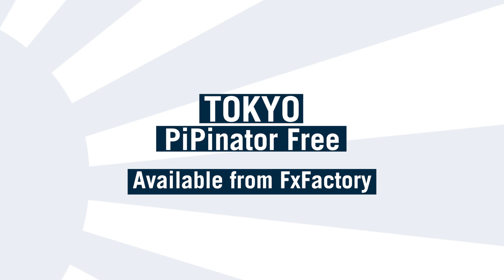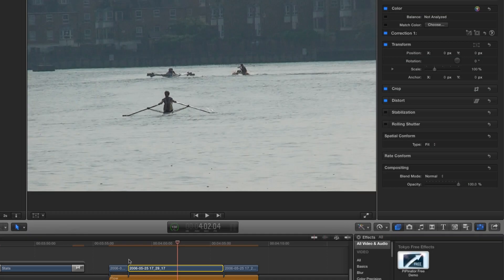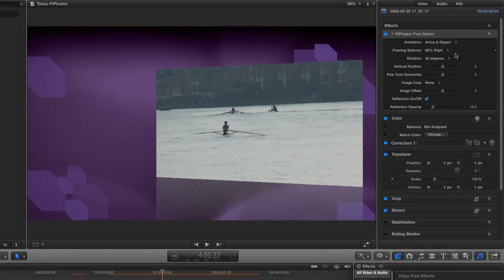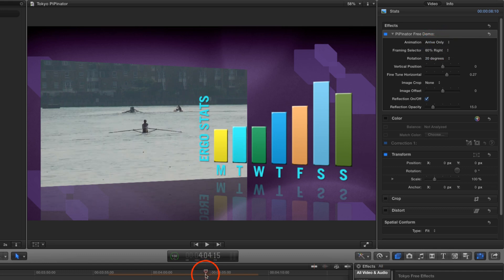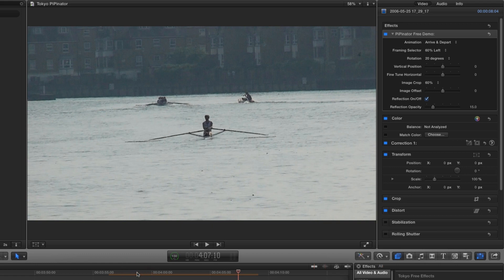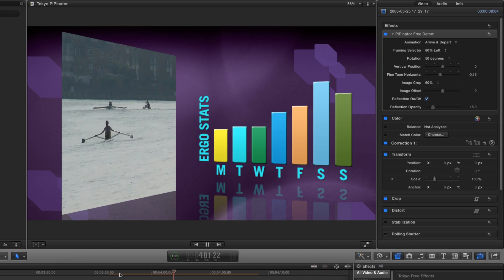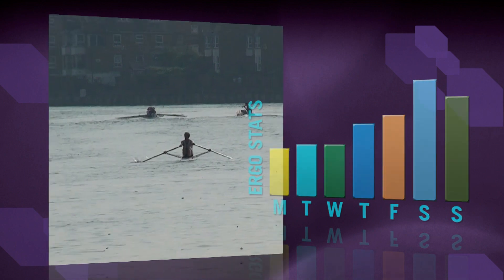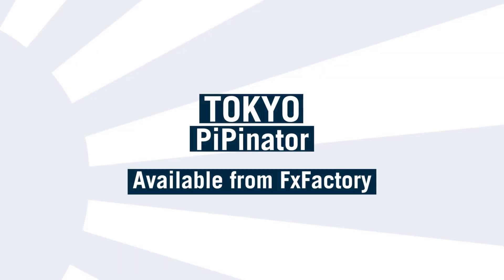PiPinator Free for Final Cut Pro X Tutorial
A simple-to-use Picture-in-Picture effect designed exclusively for Final Cut Pro X that brings the power of menu-driven animation to creating Picture-in-Picture effects - without the need for keyframing.